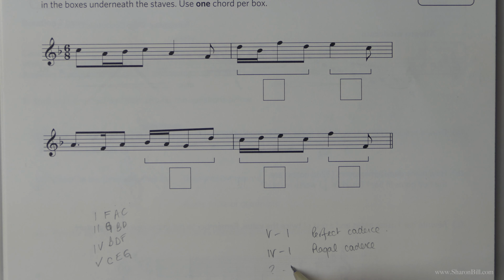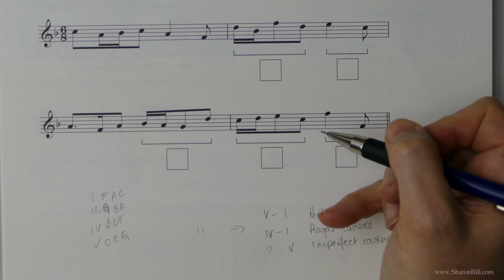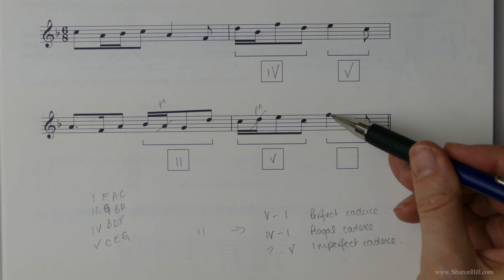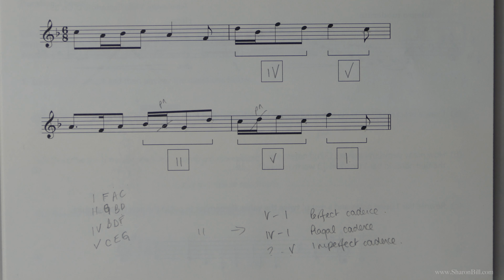ABRSM Music Theory Grade 5 Past Exam Practice Paper 2019 C Part 5 with Sharon Bill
Welcome to my Music Theory Tutorials. In this music theory lesson I work through the final section of ABRSM Grade 5 Past Paper C, 2019. I continue to explain how to thoroughly read and answer each question, showing you how to achieve top marks in your ABRSM Music Theory Exam.